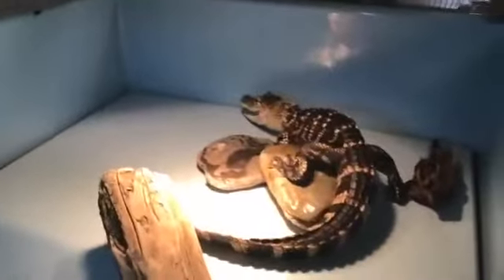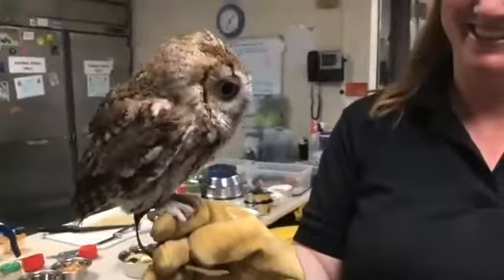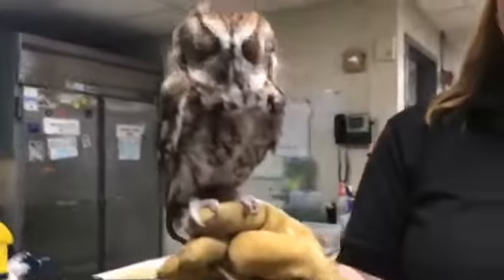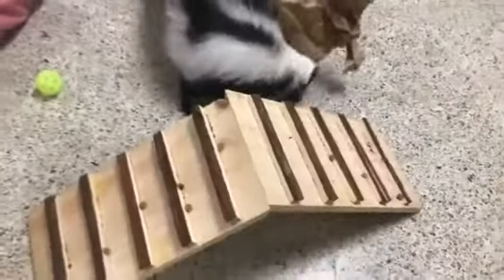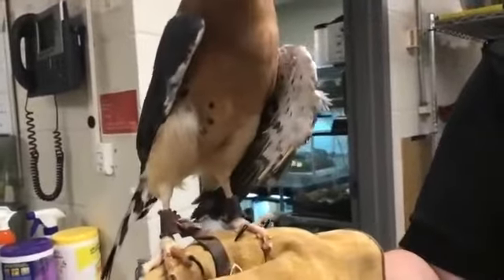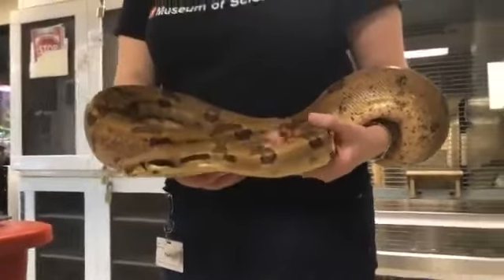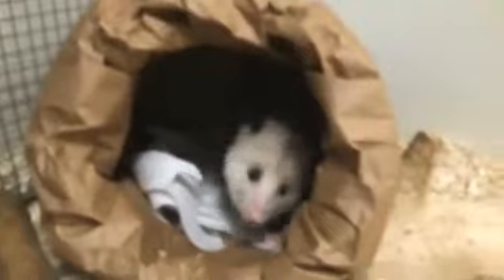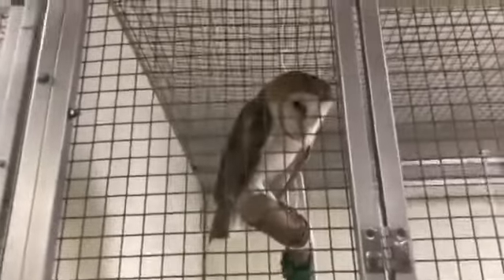Elias' Virtual Make-A-Wish Visit To Museum of Science's Live Animal Care Center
On April 1st, Elias continued his daily virtual wish tour of special places in Massachusetts and Rhode Island. Today's visit was with the Museum of Science's Live Animal Care Center where he got a special tour of some of their amazing live animals!